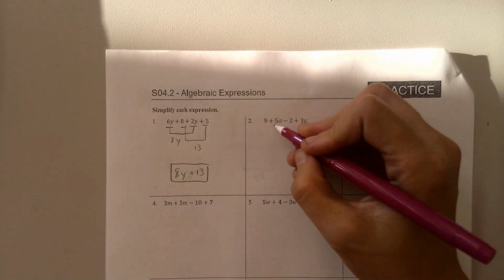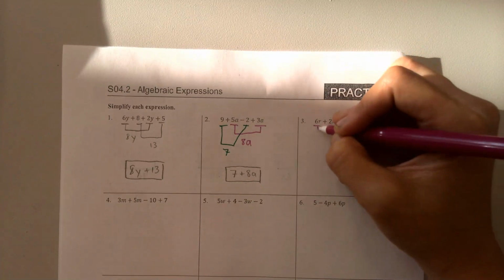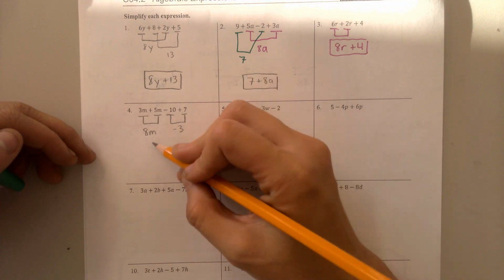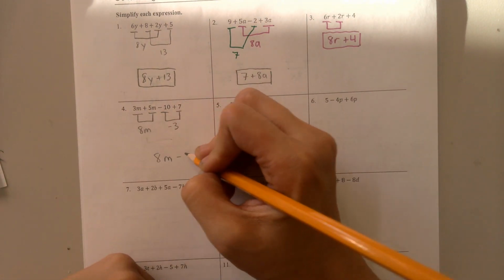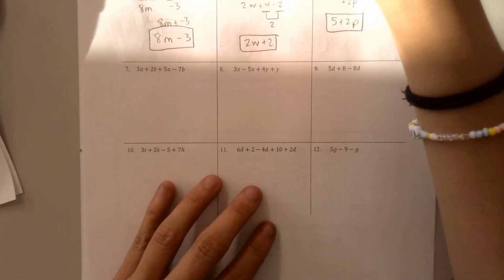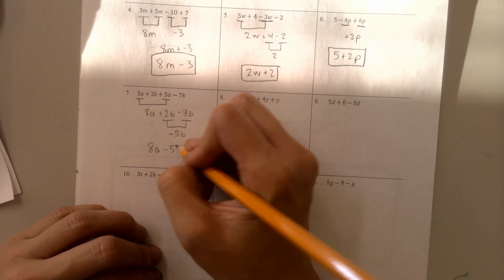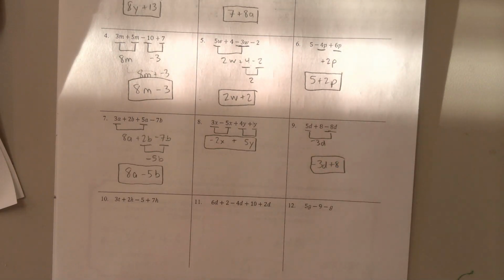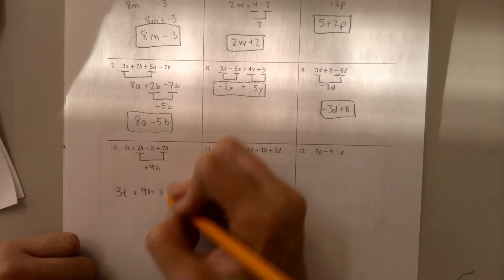S04.2 Practice Walkthrough